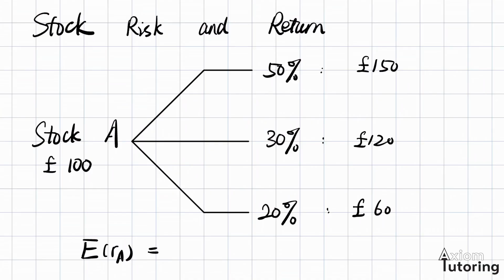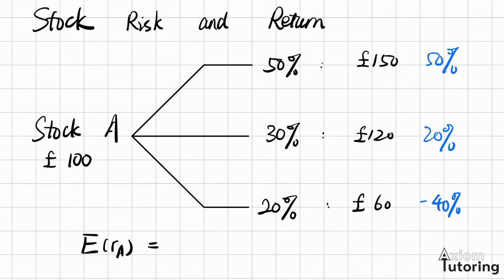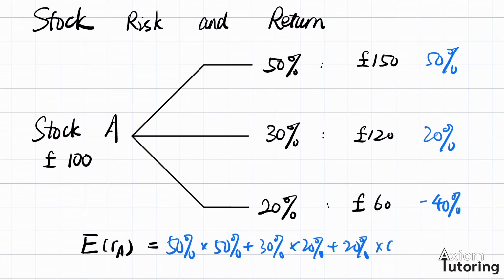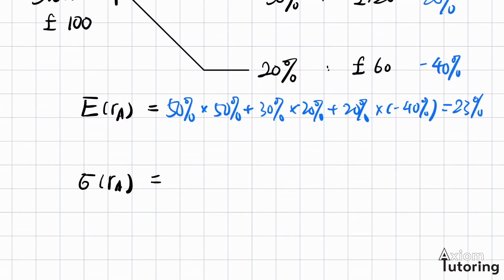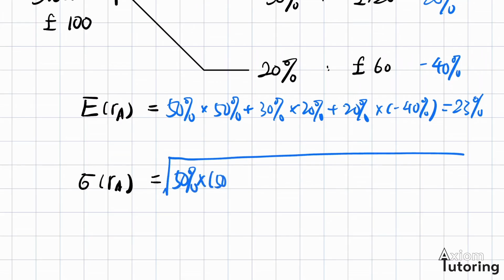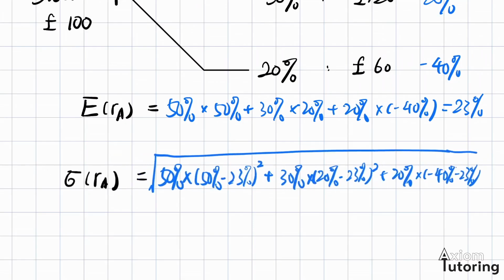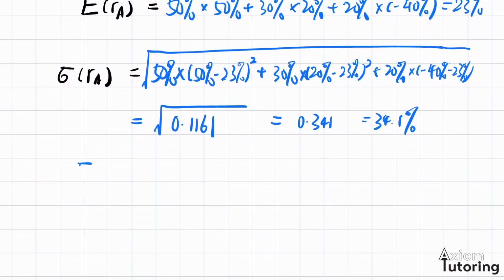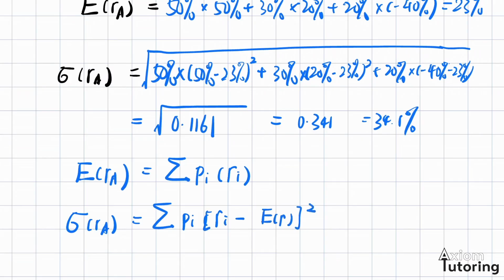34 Stock Risk and Return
Learn how to quantify the risk and return of stocks in this informative video. We break down the concept of expected return, explaining why a simple average isn't sufficient and introducing the weighted average calculation using probabilities. Discover how to measure risk through standard deviation, detailing the steps to calculate variance and its square root. This video provides a clear, step-by-step guide with practical examples.